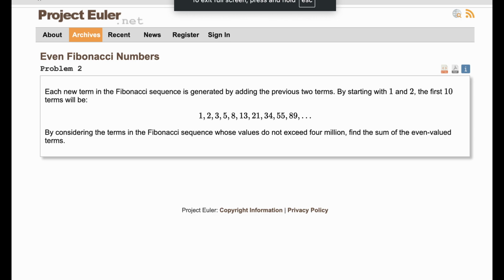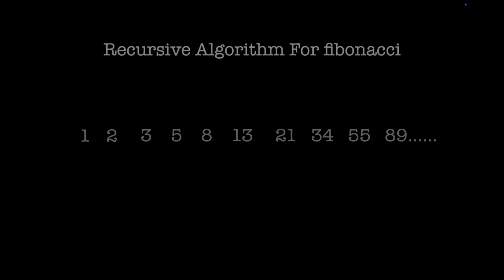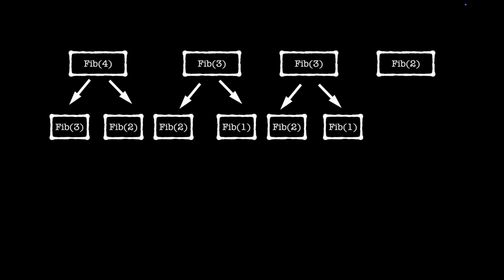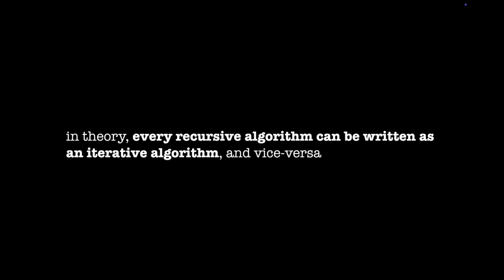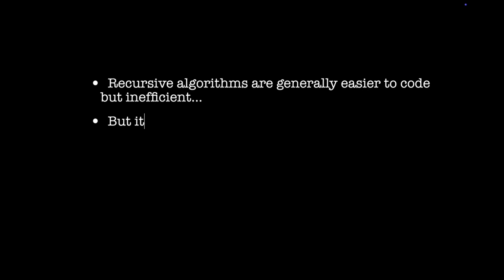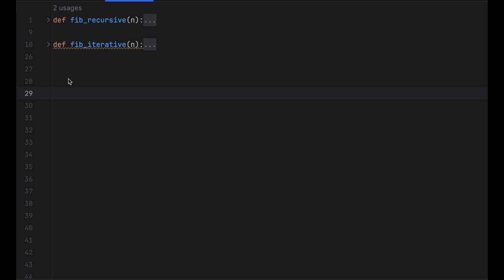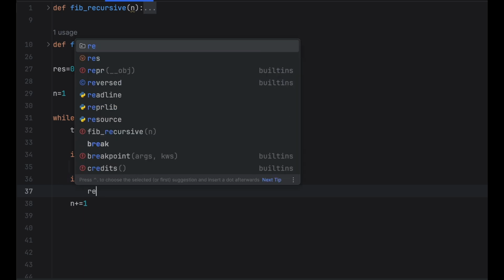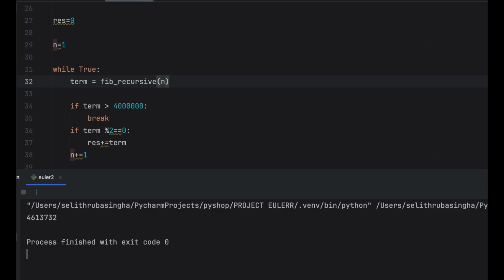Recursive or Iterative? Solving Project Euler Problem 2 with Python Fibonacci!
Solving Project Euler Problem 2 with Python! This tutorial focuses on the Fibonacci sequence, demonstrating both recursive and iterative algorithms in detail. Learn the differences, optimize your code, and understand algorithmic complexity. Essential viewing for Python beginners and those interested in efficient programming.